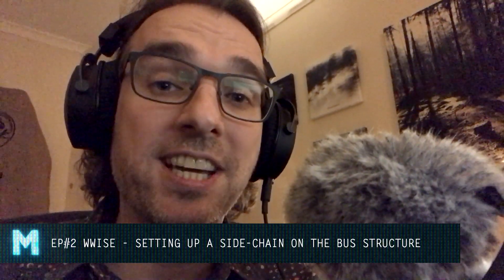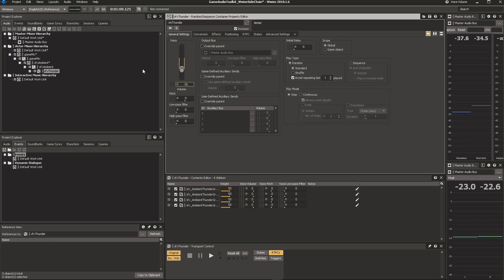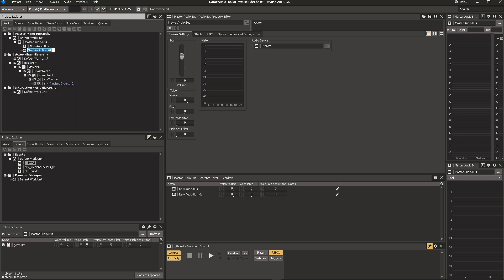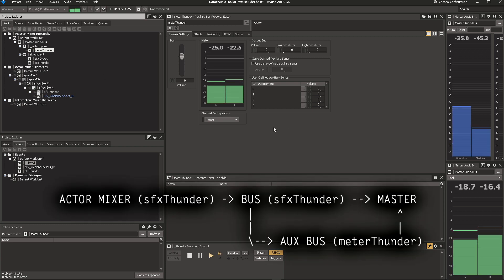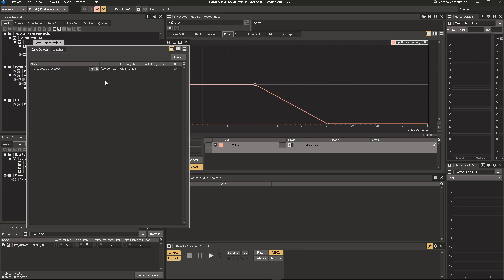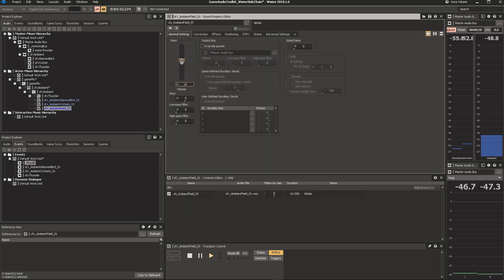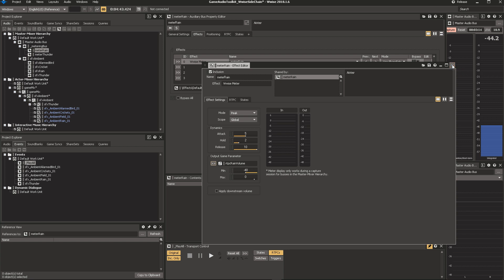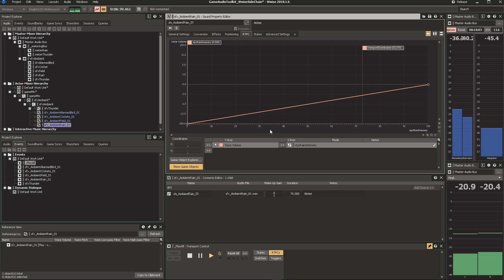EP#02 Create an evolving Ambience in Wwise using master-mixer side chaining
In Wwise we are going to setup a multi-layer ambience where one layer can influence the volume of another layer.  For this we are going to use meter's that measure a volume of a layer of this ambience and then apply this volume to a RTPC which can then be used throughout the project.

I'll also share a few workflow and setup ideas regarding wwise project creation.